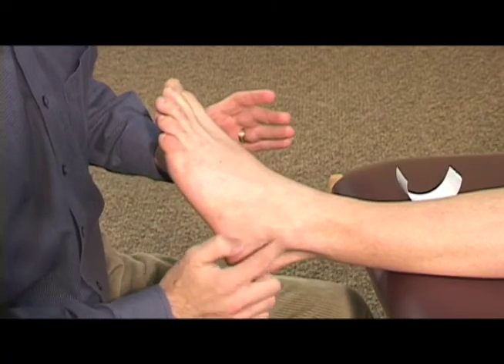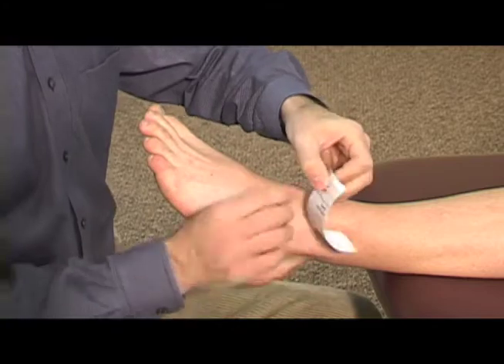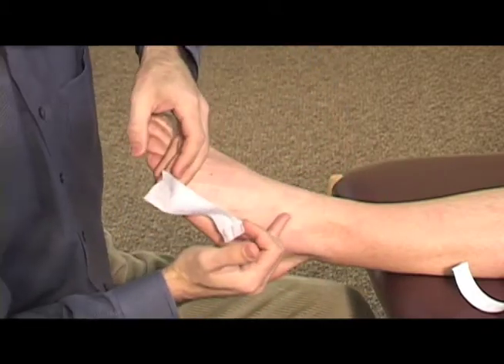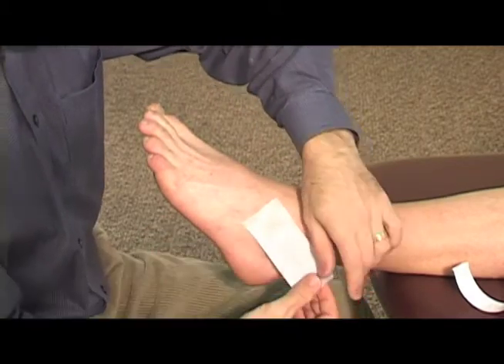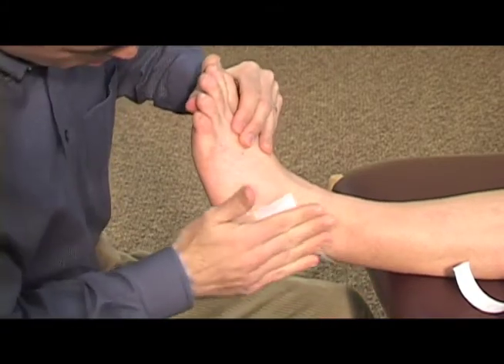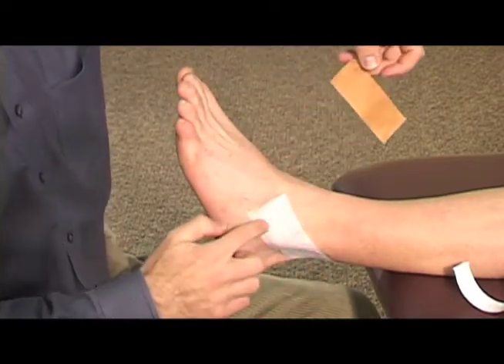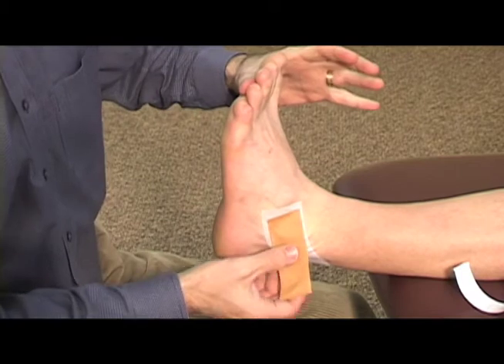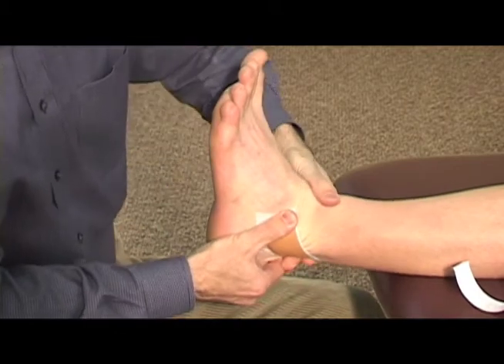Lateral Ankle Stabilization Taping.mov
Taping to stabilize the outside of the ankle.